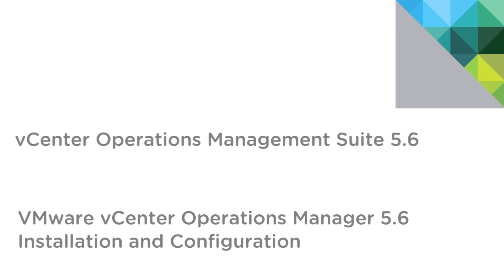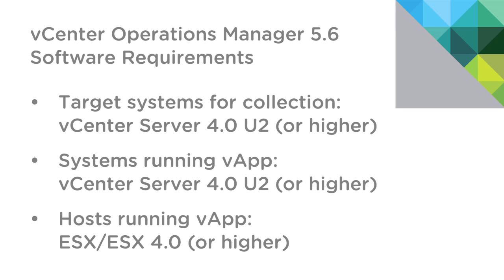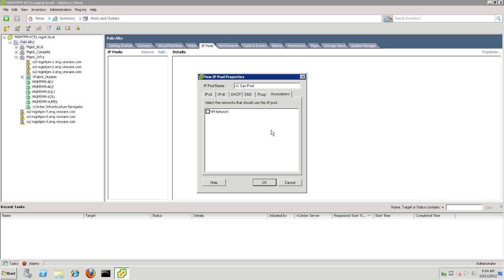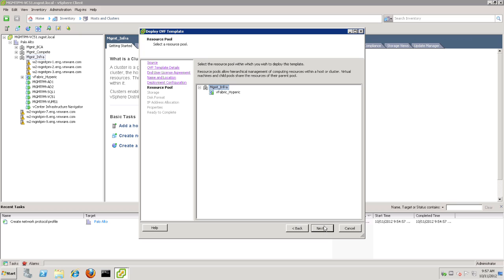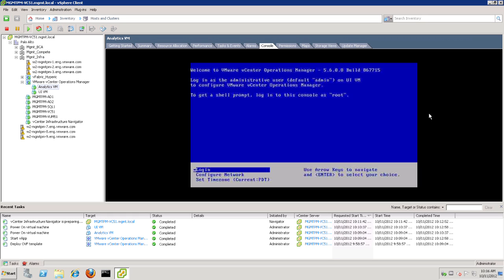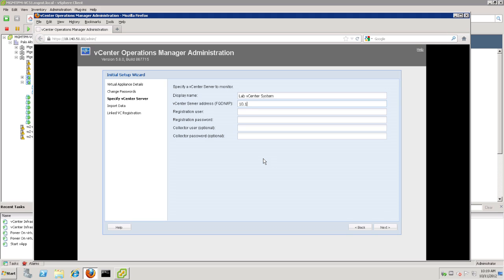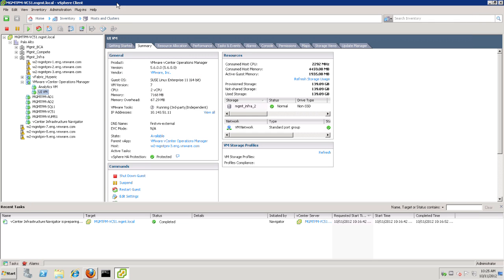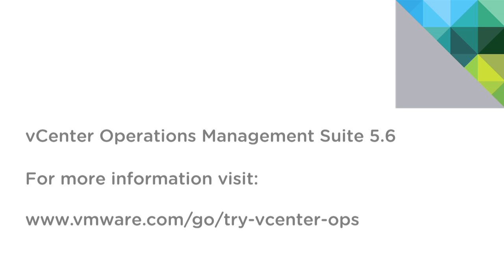VMware vCenter Operations Manager 5.6 Installation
vCenter Operations Manager is the core component of the vCenter Operations Management Suite. It provides the operations dashboards, performance and capacity optimization capabilities.